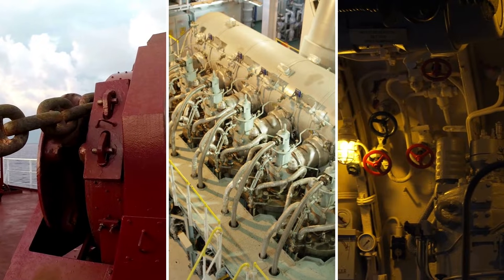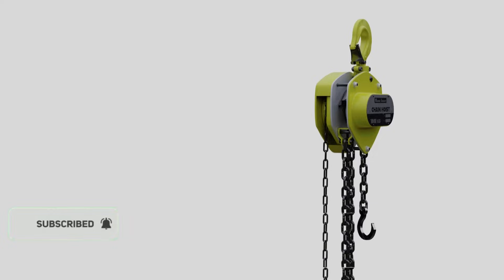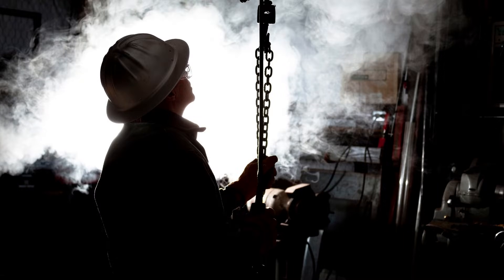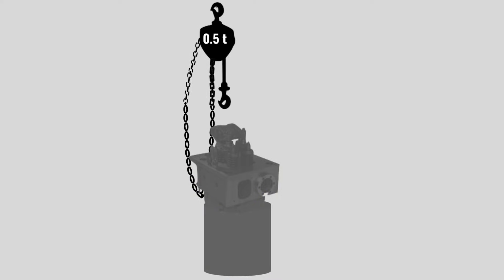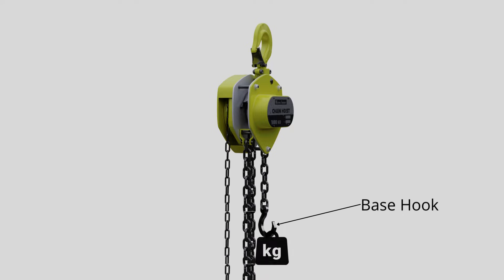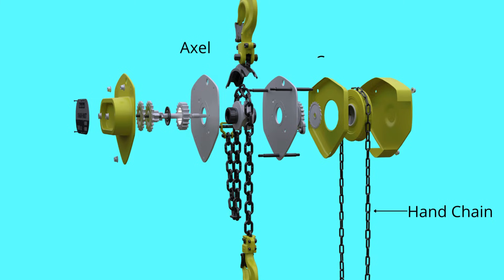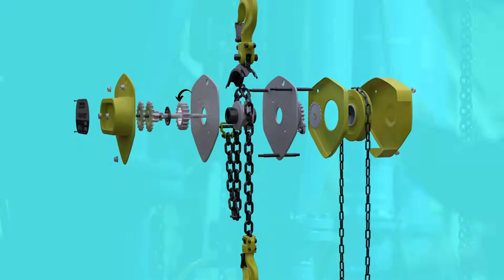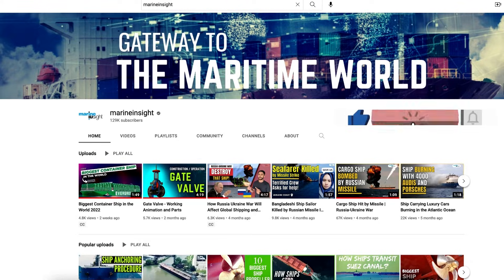Chain Hoist Manual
Chain hoist, also known as chain block is a portable device used to manually raise or lower a load manually. Chain hoists are designed for lifting and material handling tasks.

They can raise and lower loads via the user pulling up or down on the hand chain without the need of any additional electrical or hydraulic power.

With the help of manual chain hoist, a persona can lift weight of 4 tonnes with ease.